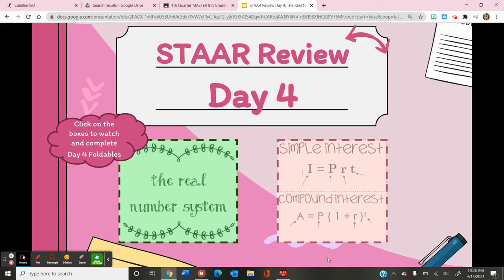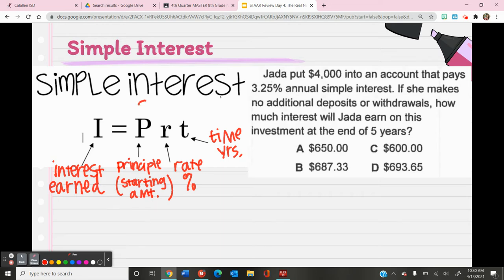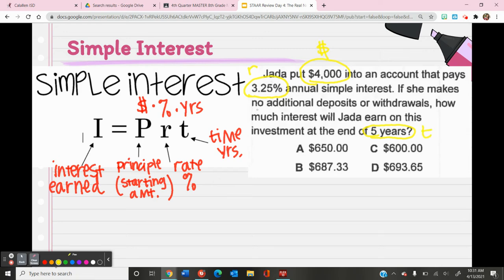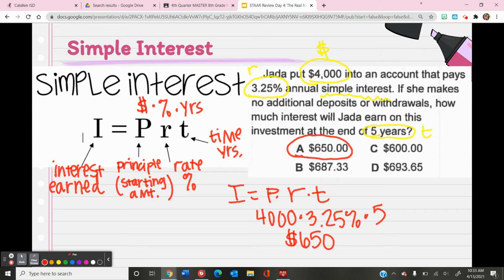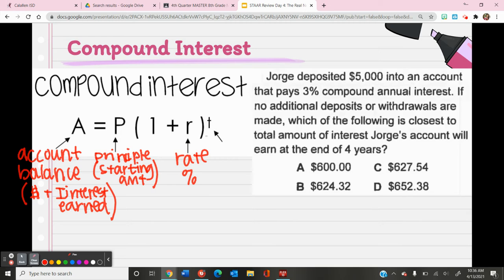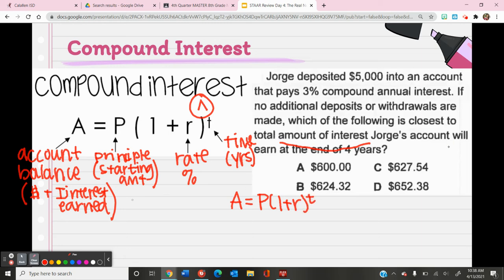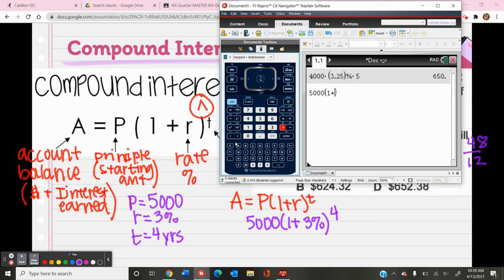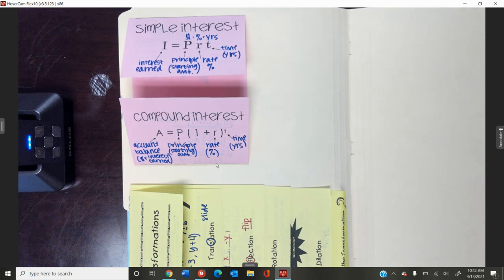STAAR Review: Simple/Compound Interest